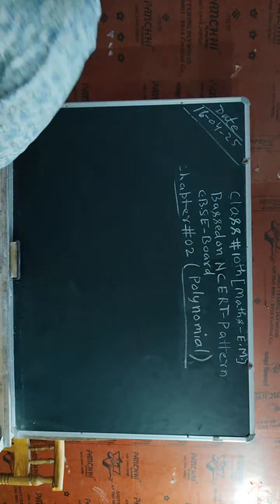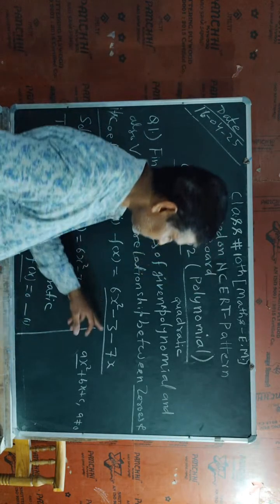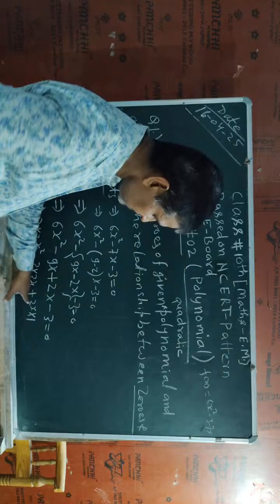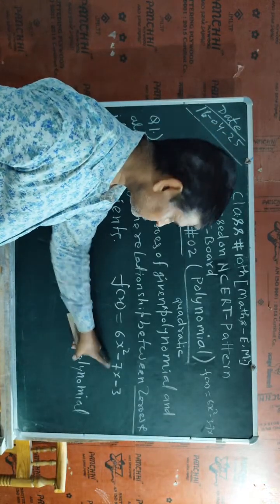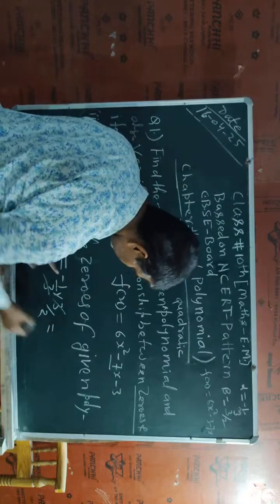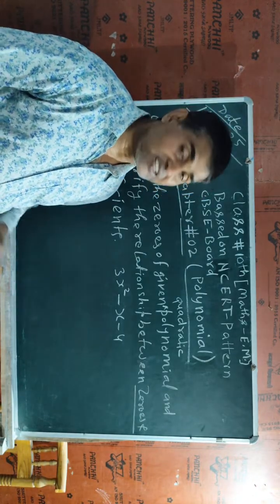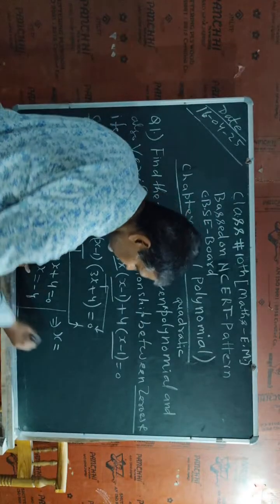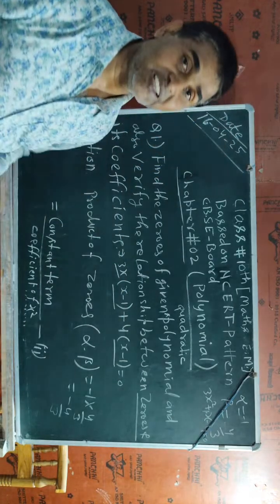N--POLYNOMIALS, CLASS 10th(MATHS -E.M.)#, NCERT---NUMERICALS, Ch N: RANA SIR UP KUSHINAGAR ,PART-08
numericals in polynomials ,
#, NCERT---NUMERICALS,
Ch N: RANA SIR UP KUSHINAGAR ,PART-08